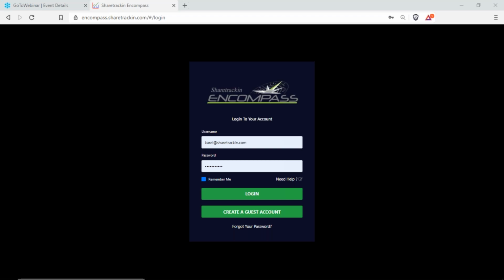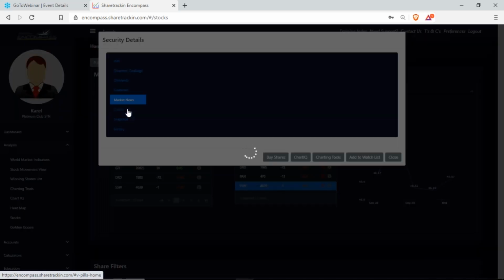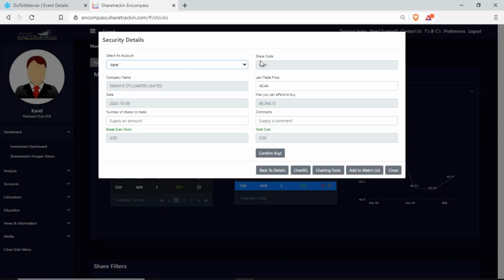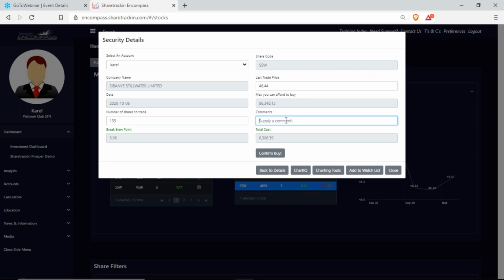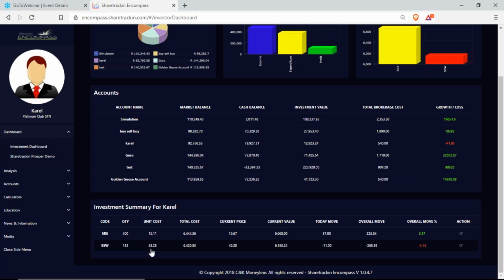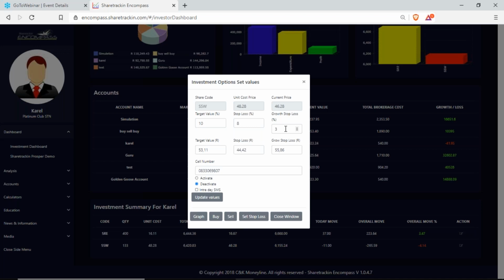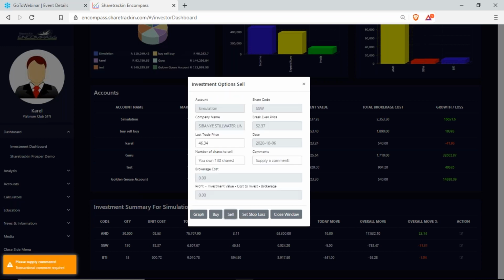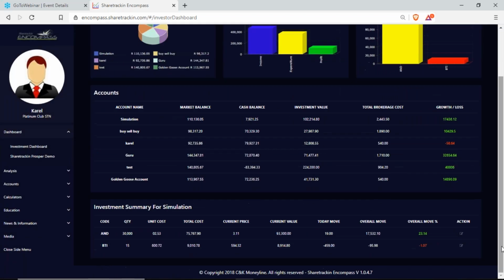Sharetrackin Basic 3 Presenter Karel van Wyk (2020- 10- 06)